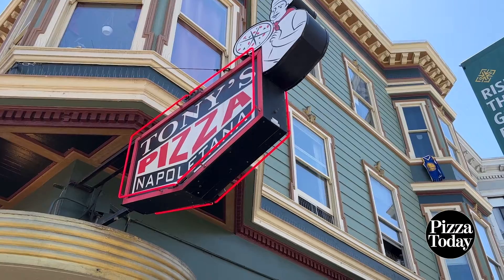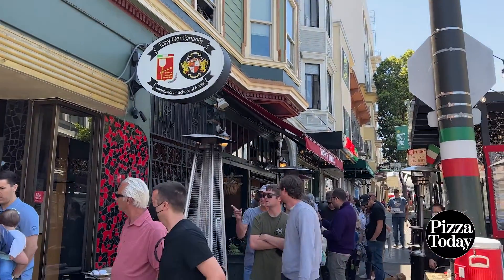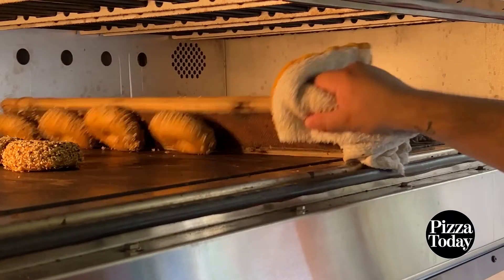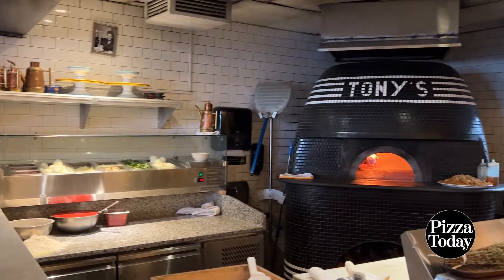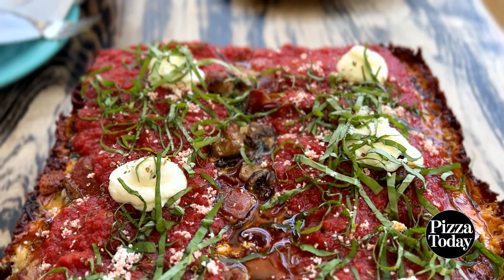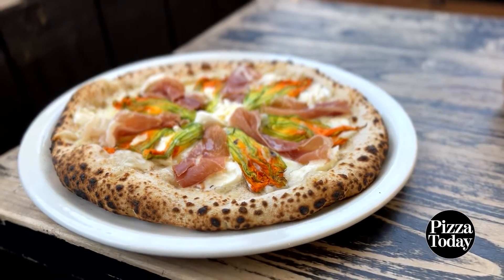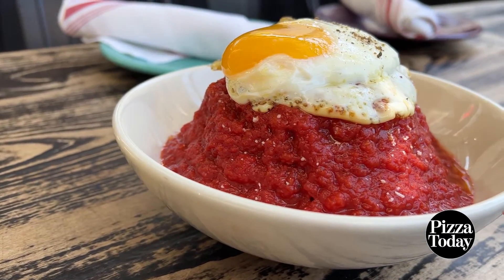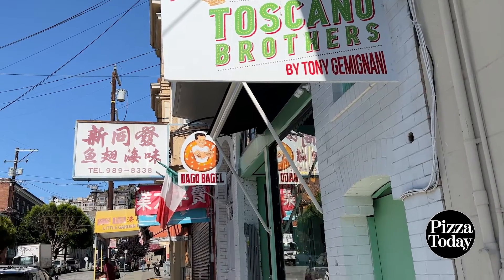Million Dollar Months with Tony Gemignani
2022 Pizzeria of the Year - Tony's Pizza Napoletana